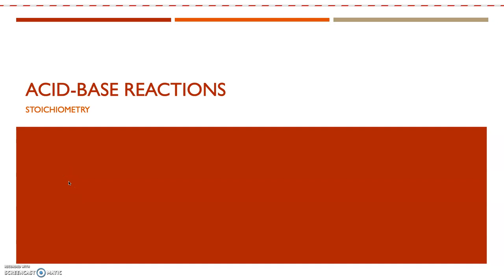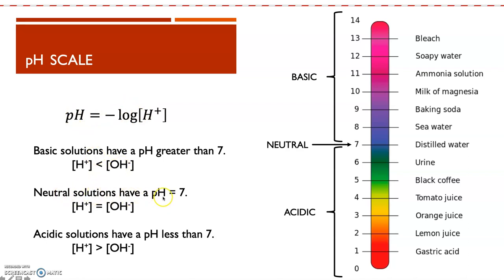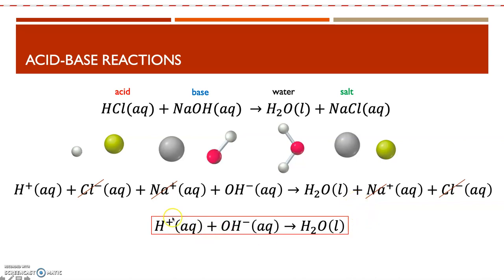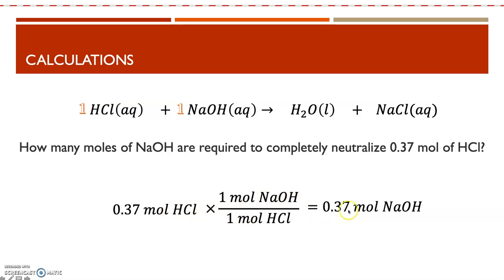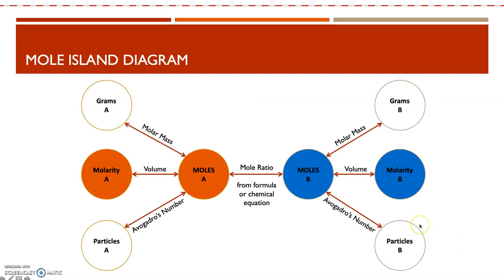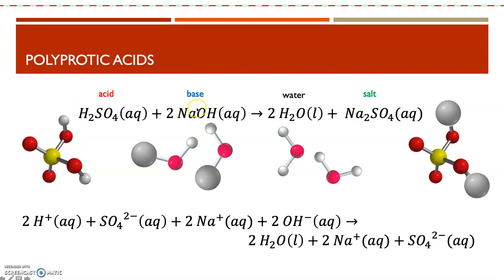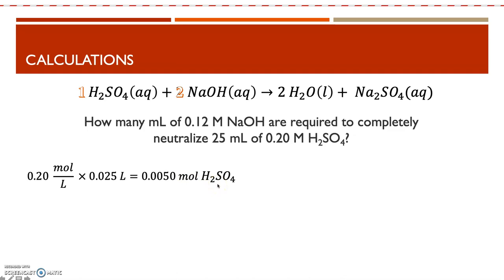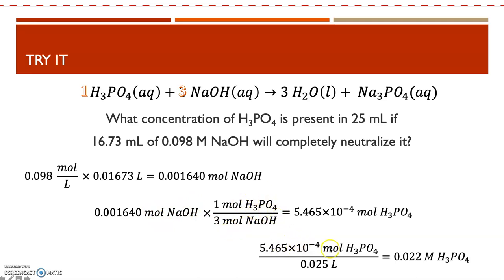FA19 Acid Base Stoichiometry